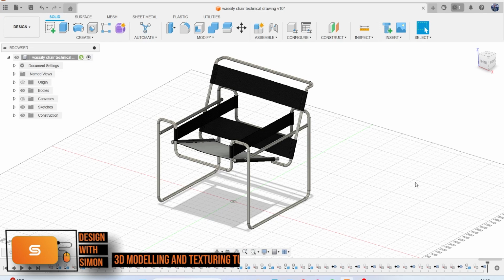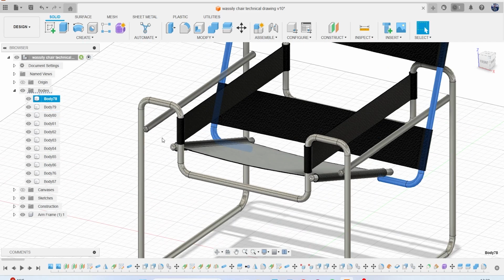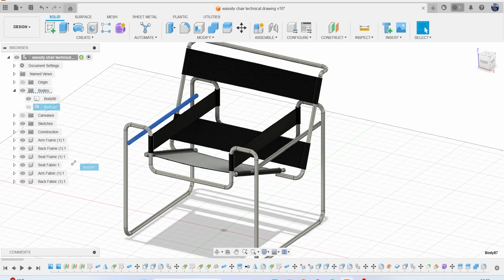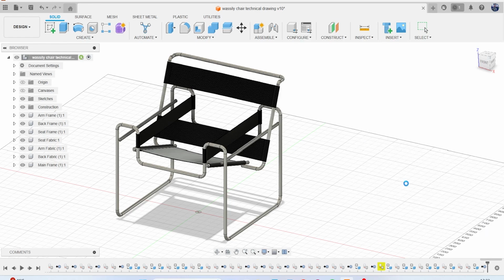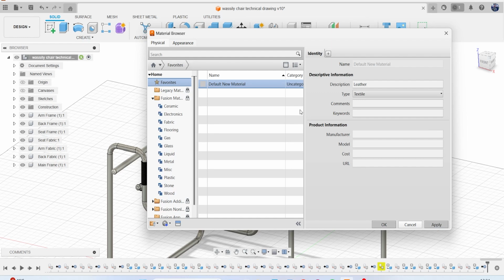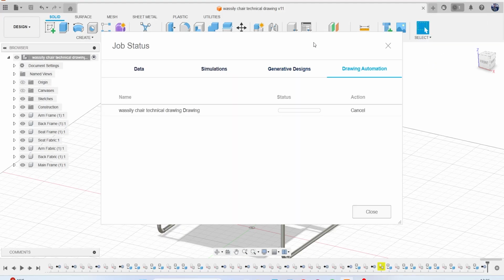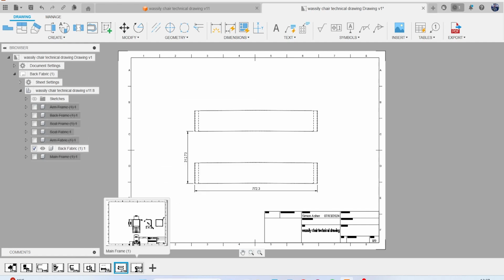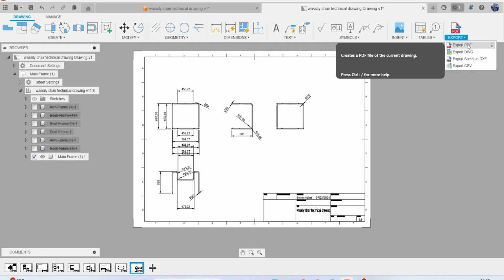Fusion 360 Tutorial: Technical Drawing Updated (Again...)